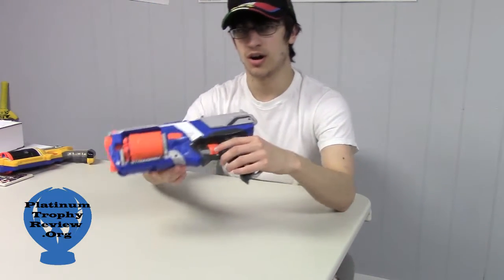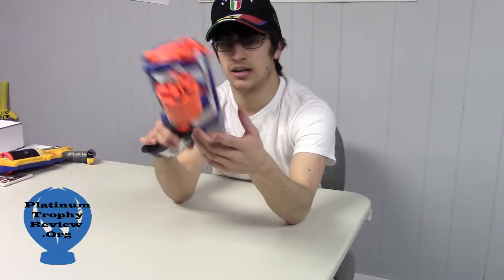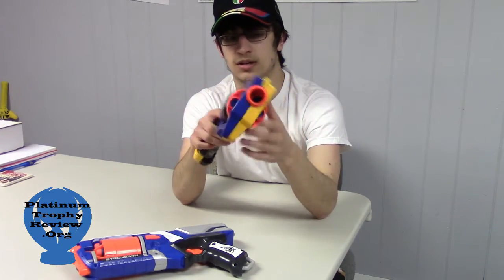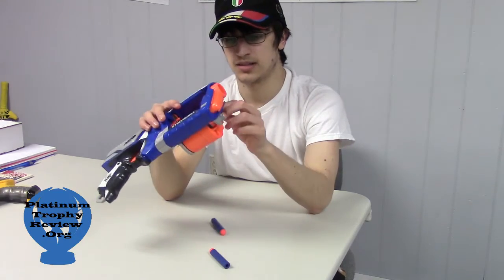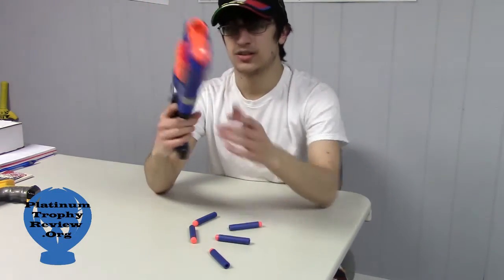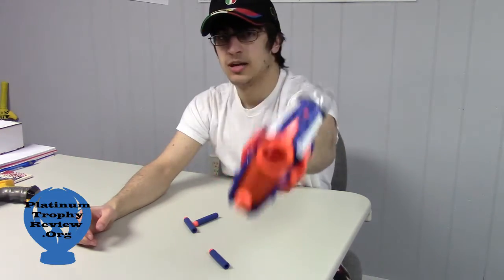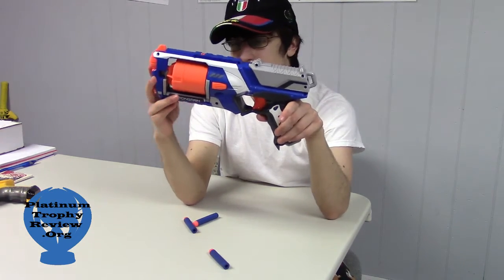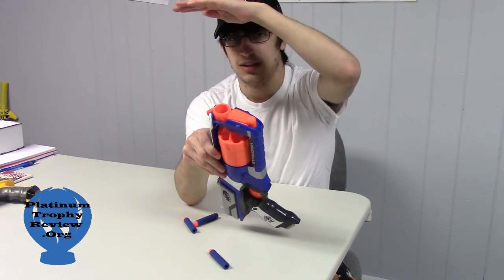Nerf Gun Review - Strongarm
My first review of nerf guns, today we talk about the strongarm